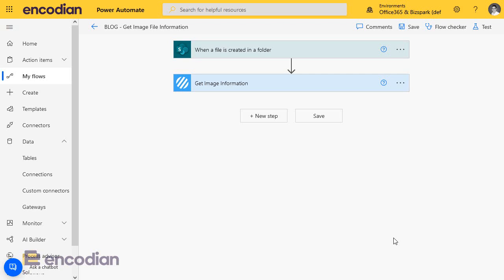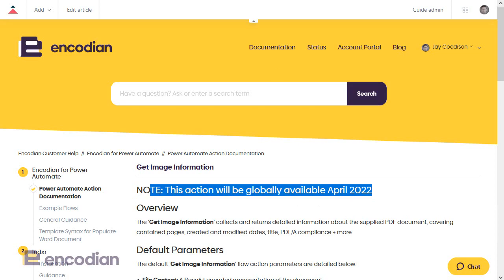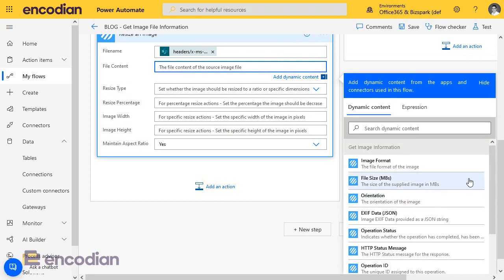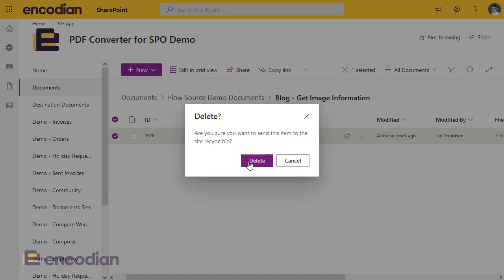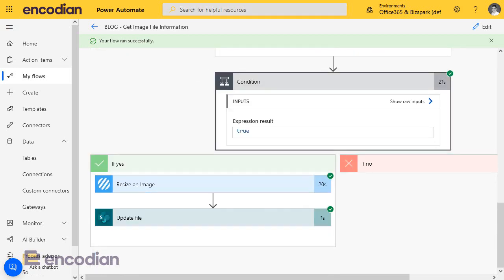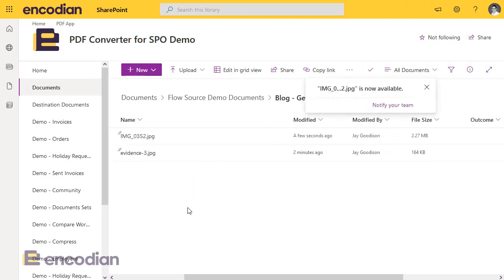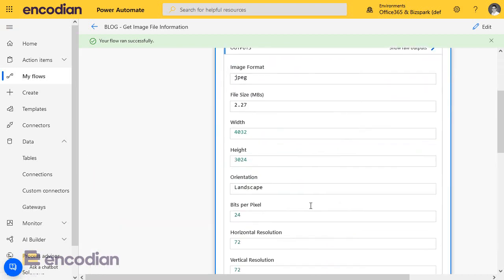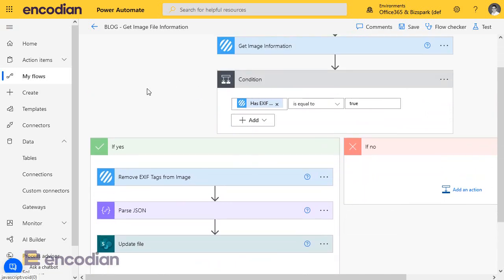Get Image File Information using Power Automate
We‘re really pleased to introduce our new ‘Get Image Information‘ action which exposes information about the image file provided covering image format, size, width, height, orientation, EXIF Data and much more.